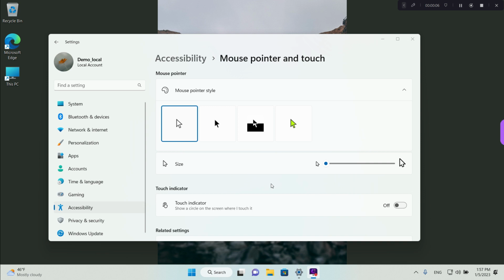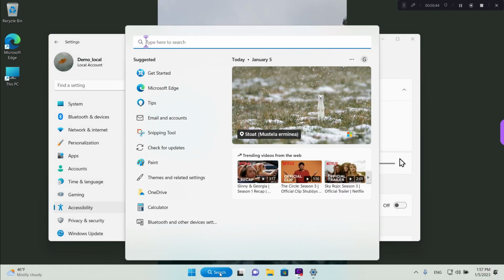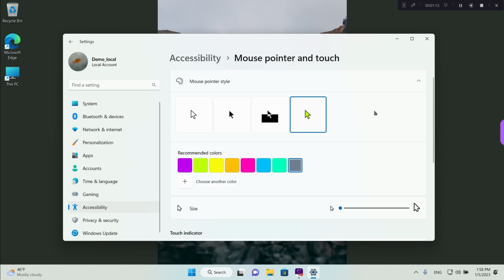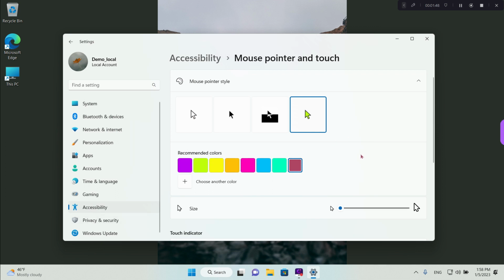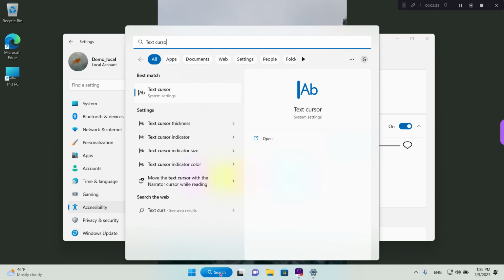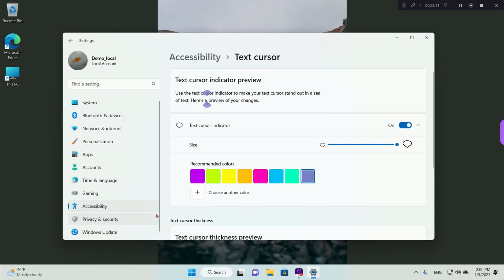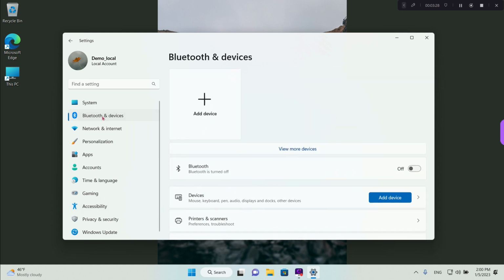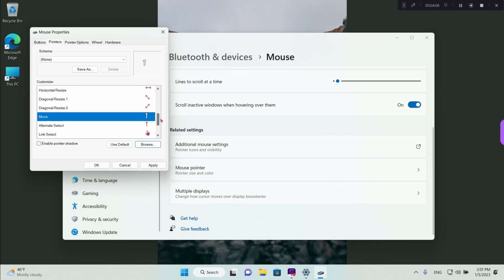Change CURSOR on Windows 11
Are you looking for a way to customize your Windows 11 experience? Then this video is for you! This simple tutorial teaches how to quickly and easily change the cursor on Windows 11. We'll take you step-by-step through the process, so you can enjoy your new custom cursor immediately. With our help, you'll be able to make your computer look the way you want it in no time.